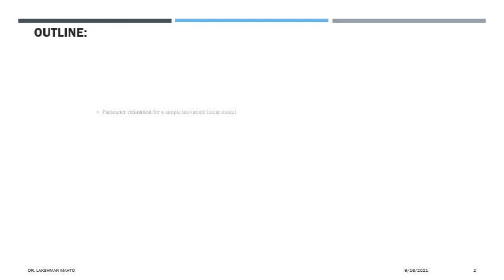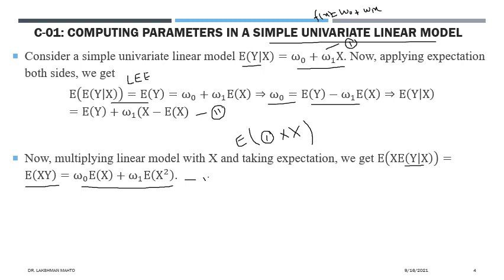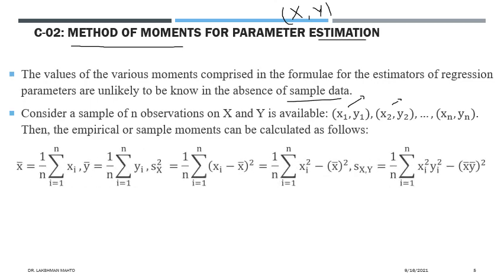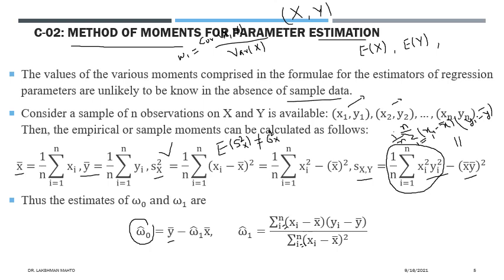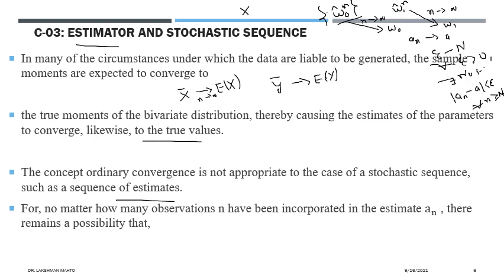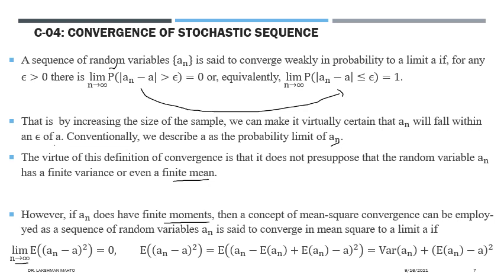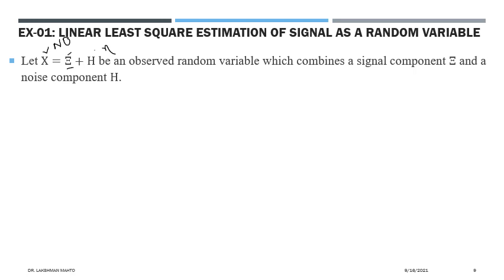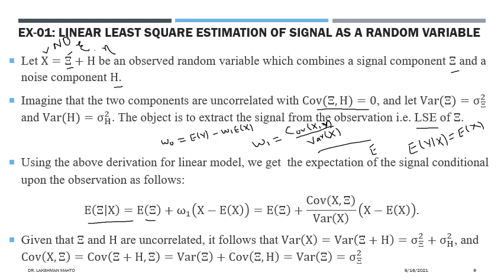L16 Computation of parameters for simple univariate linear model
In this lecture, we discuss computation of parameters of a simple univariate linear model based on first order and second order moments of the attribute and the response as random variables.